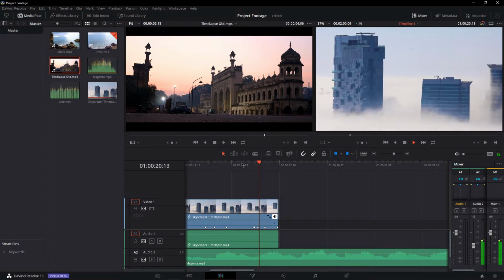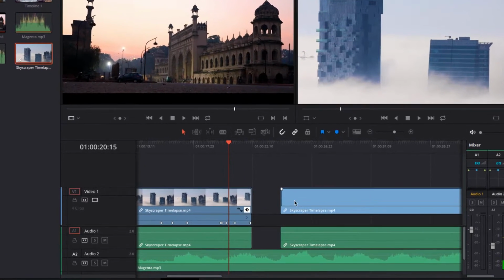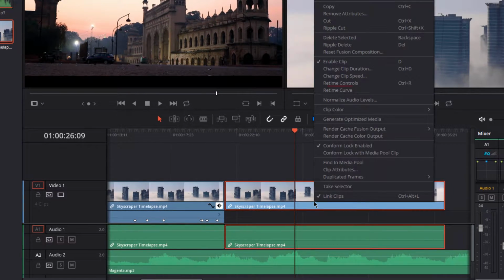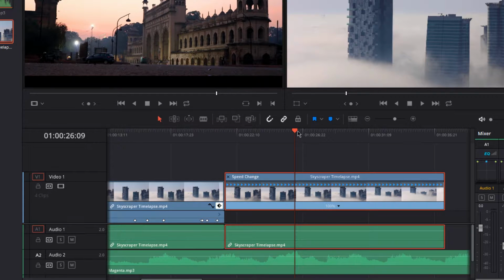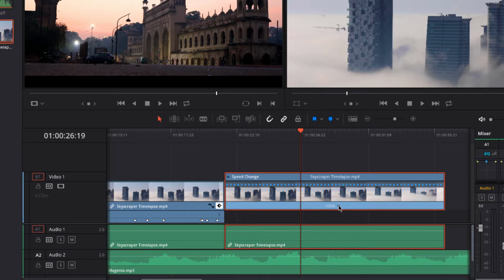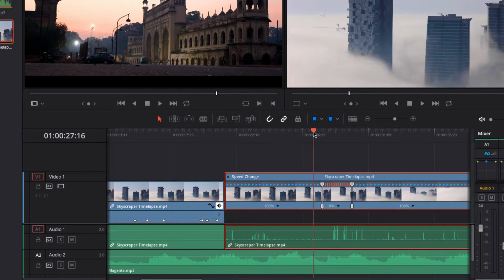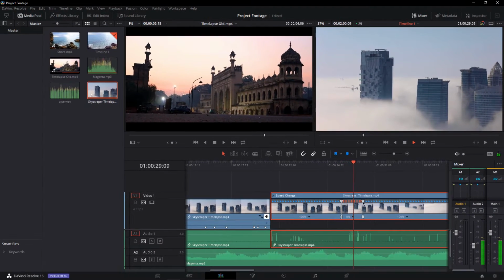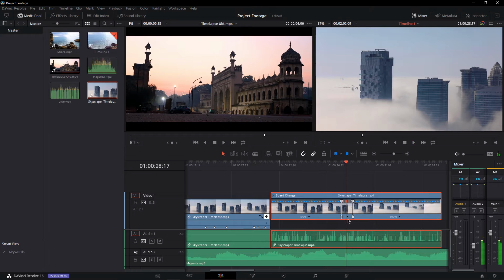DaVinci Resolve - How To Freeze Frame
A short tutorial on how to use the Freeze Frame in DaVinci Resolve.

Members of this channel will receive one-to-one tech related support for the time of their membership!
You can ask any software, or computer related questions and I will try my best to help you out!
All proceeds will make my student life a little better.